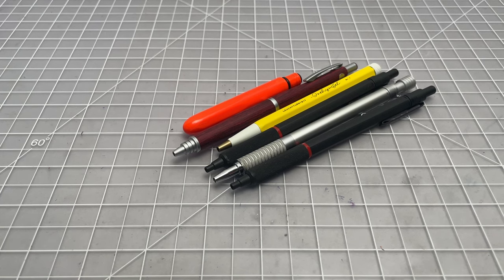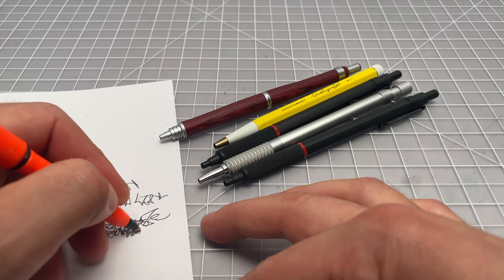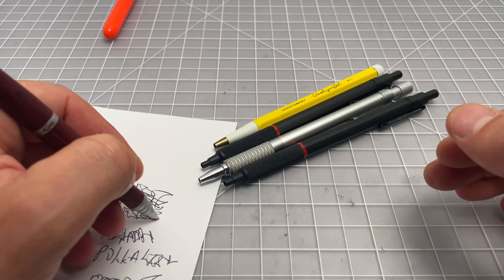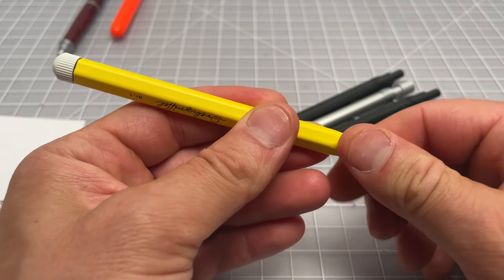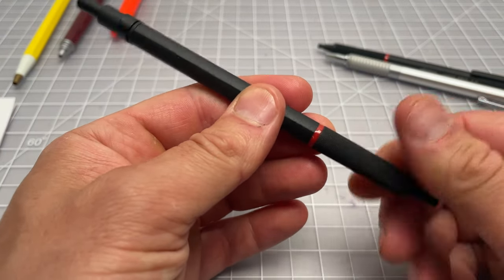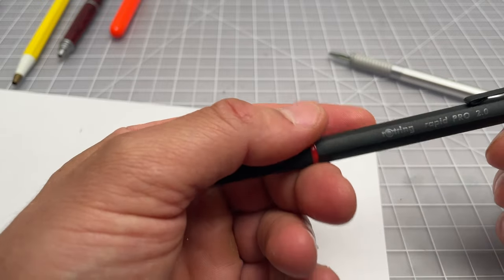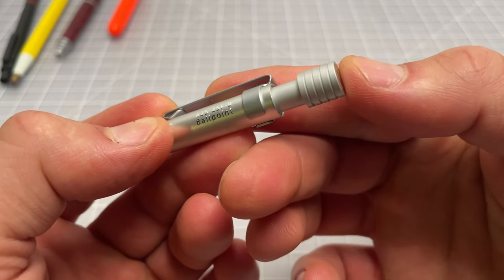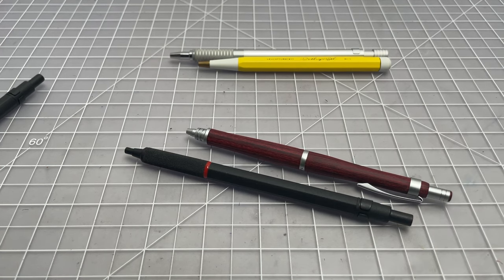What I've Been Writing With - July 2023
The pens and pencils that I've been using in June and July 2023.